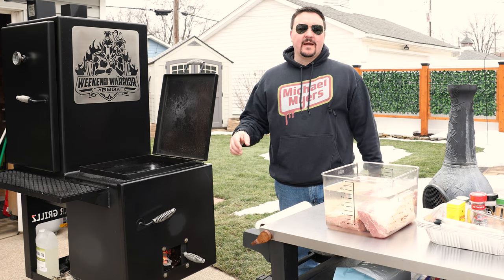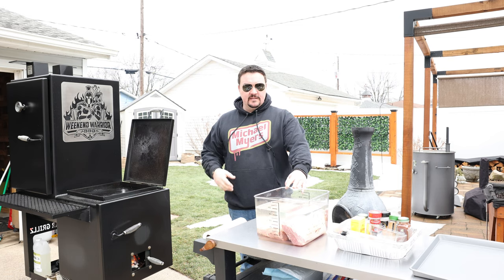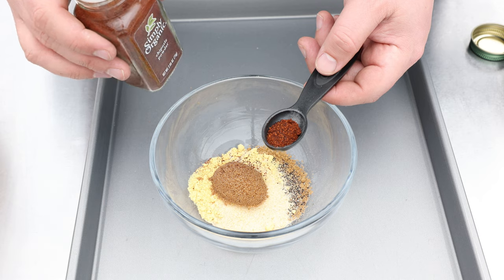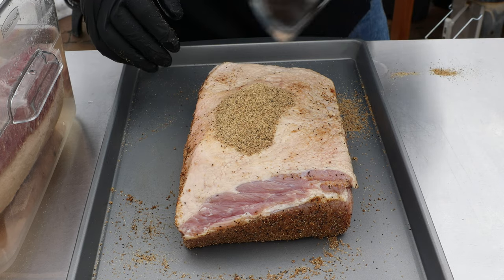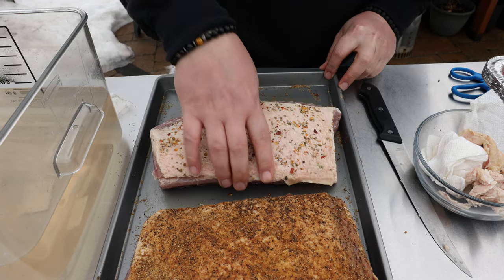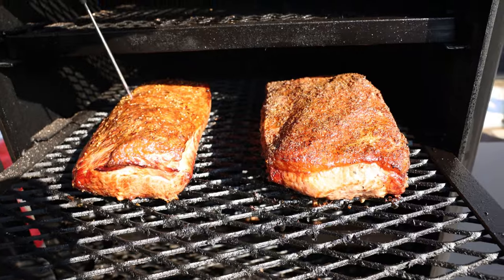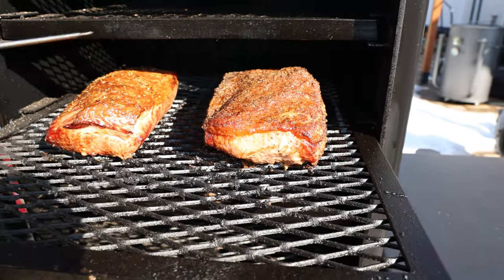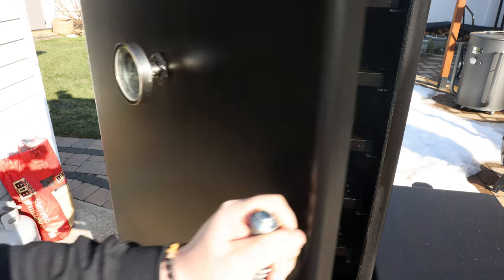How to Smoke Corned Beef For Pastrami Sandwiches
Fire up your smoker and bring the temp to 275 degrees. We're smoking two corned beef brisket flats today, one for Pastrami sandwiches, and one as a simple smoked corned beef brisket.

If you want to know how to make a corned beef or pastrami from scratch, I show you how to do that in this video

The focus of todays video is how to make pastrami using store bought corned beef brisket. This is the easy way and its also known as Cheater Pastrami.

The pastrami rub used in this video was adapted from Meathead's recipe on Amazingribs.com. Here is the

The smoker used in today's video is the Lone Star Grillz 24" x 36" vertical offset smoker.